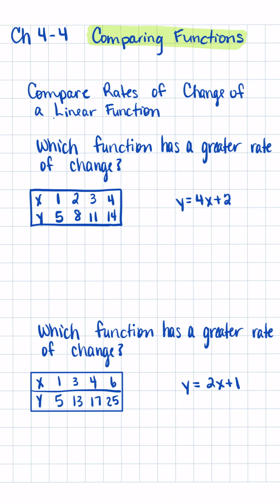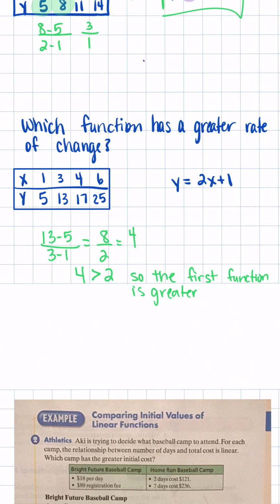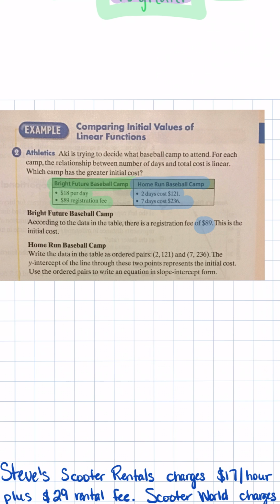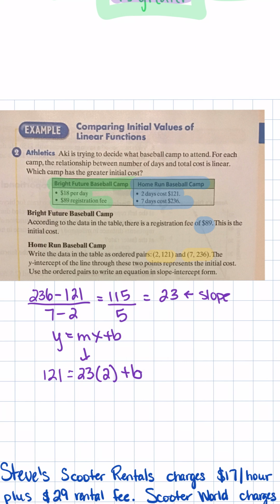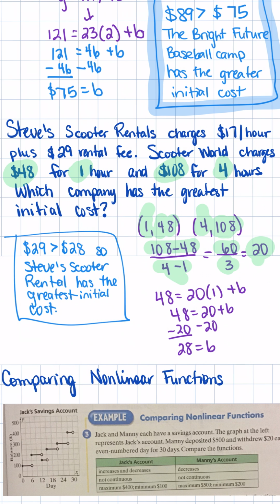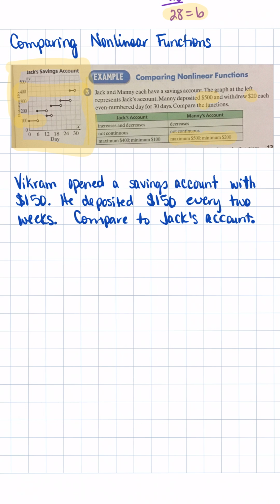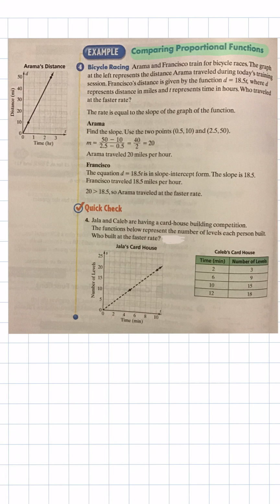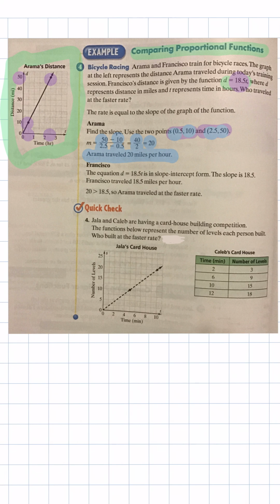Pre Algebra C 4-4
Ch 4-4 Comparing Functions